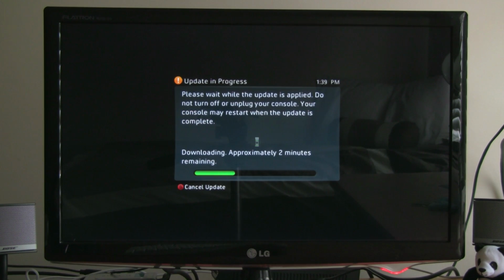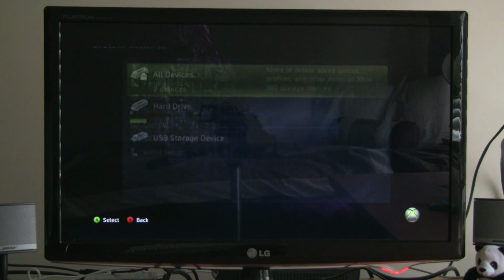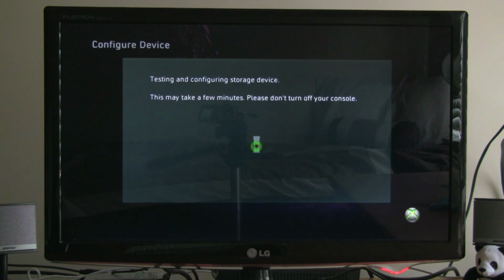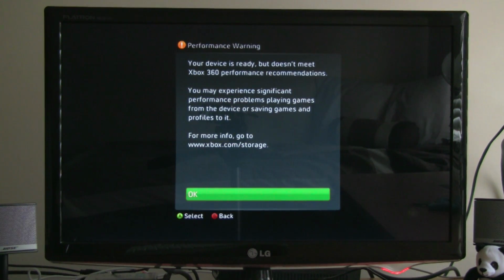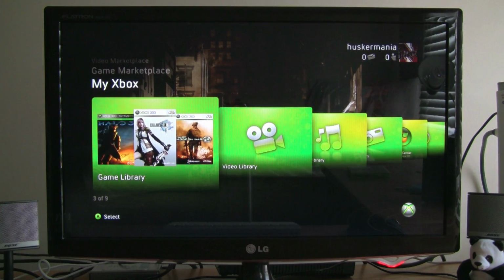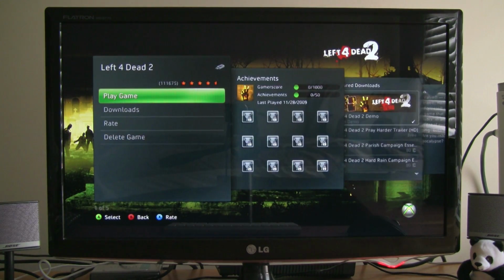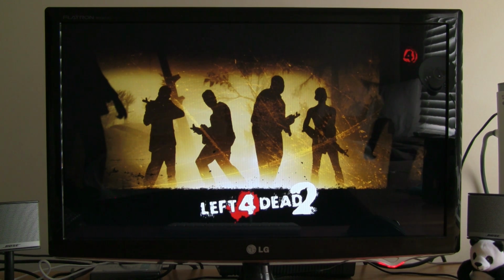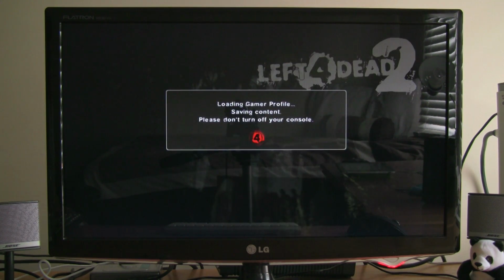How to Use USB Drives on the Xbox 360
This video will show how you can store games, demos, music, videos, and more on flash drives, external hard drives, or any other USB drives over 1 GB on the Xbox 360.

It should be noted that the maximum size the Xbox will utilize is 16GB. Even if you have a 500GB Hard Drive, the Xbox will only use 16GB.